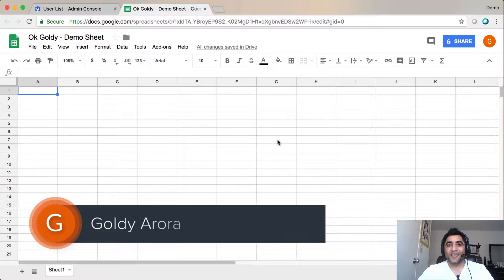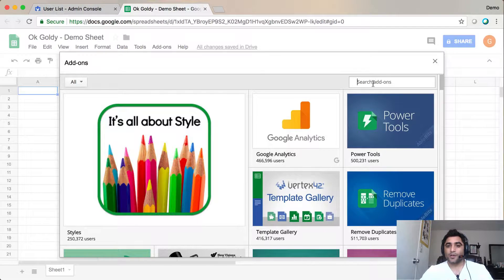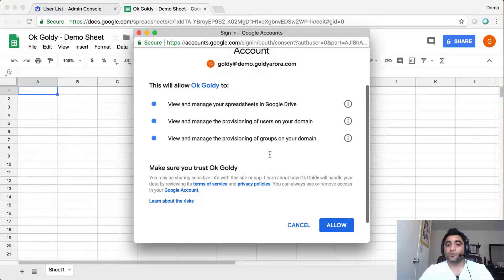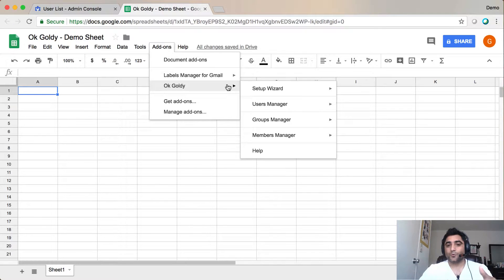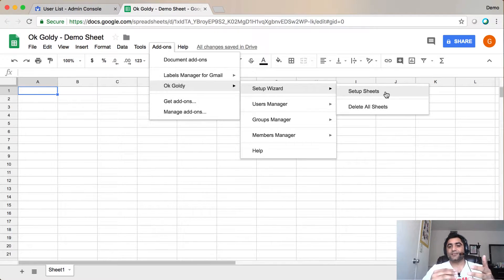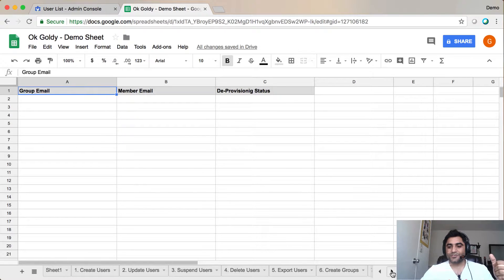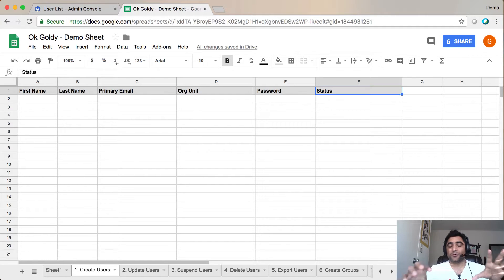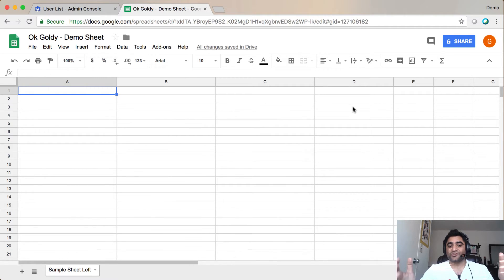Ok Goldy - Google Sheet Add on Installation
In this video, i will show you how to install "Ok Goldy" google sheet add on to perform bulk operations in G Suite.

Regards,
Goldy Arora
G Suite Certified Consultant

Some Other Posts You may like-:

1. How Your employer can access your emails in G Suite without knowing your password =

2. Are you getting lots of emails because you are part of a Google Group? try this Advance Gmail Filter =